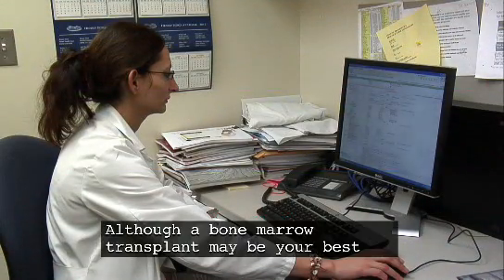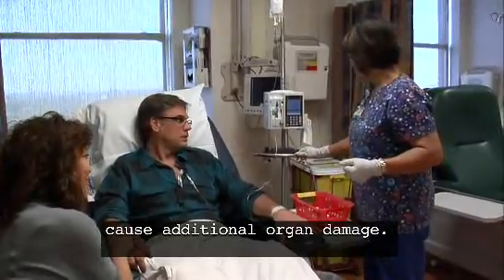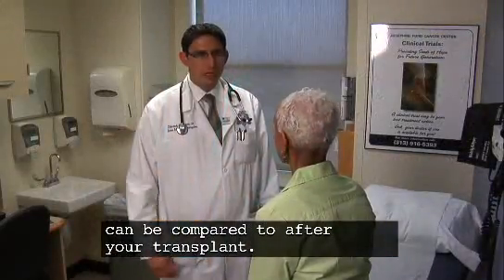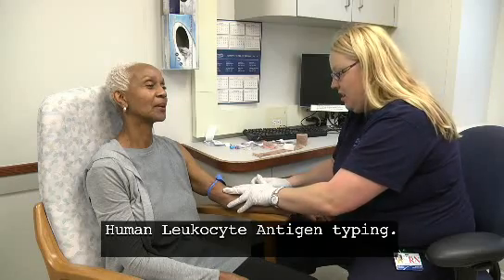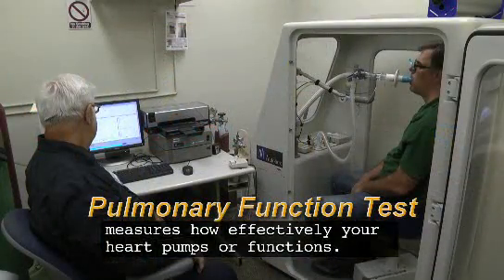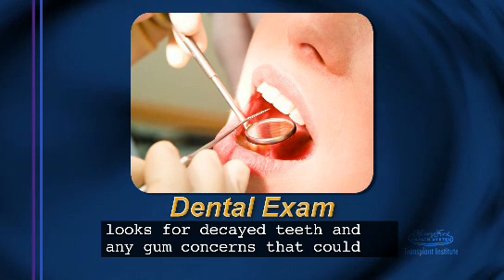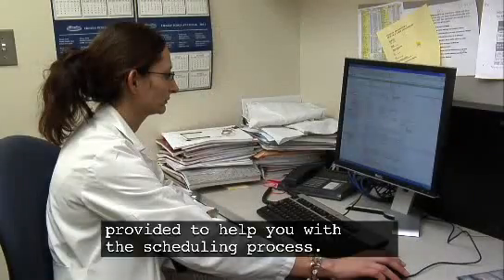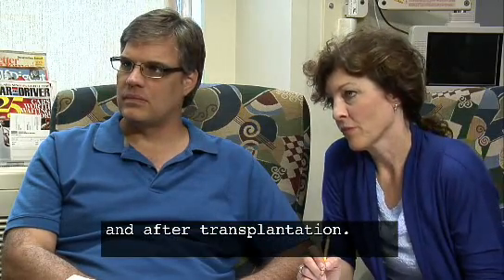Bone Marrow Transplant Patient Information: Chapter 5 - Pre-Transplant Work-up